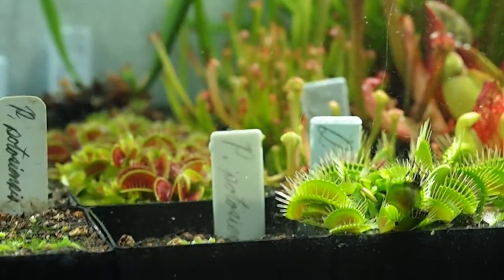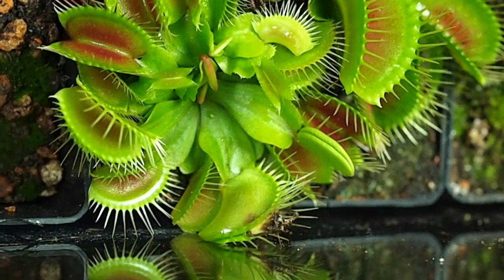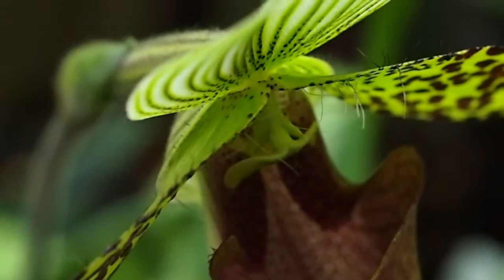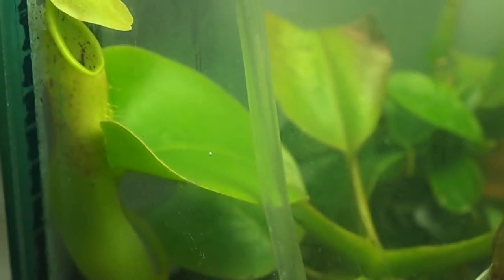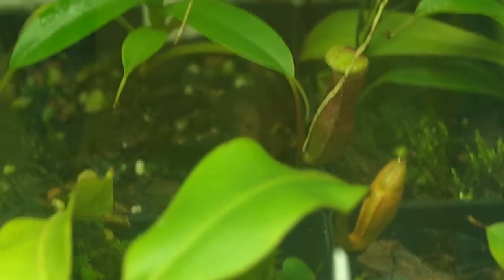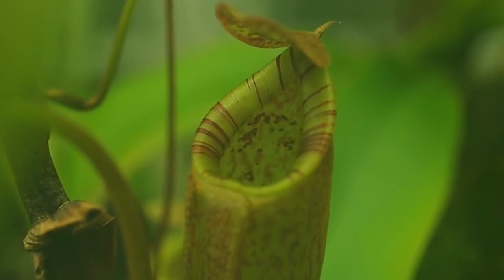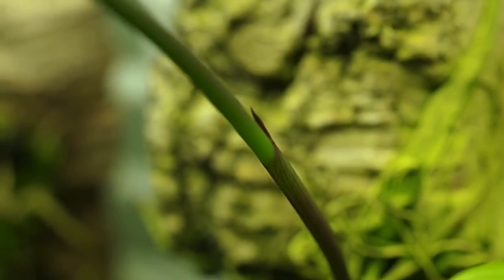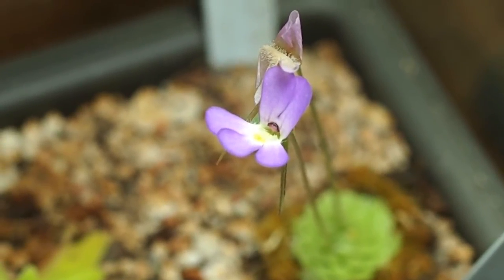Tropical Carnivores and Orchids 11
Recorded in March.  Plenty of greenery abound.  New species Paphiopedilum included!